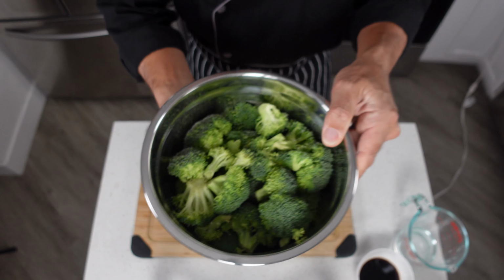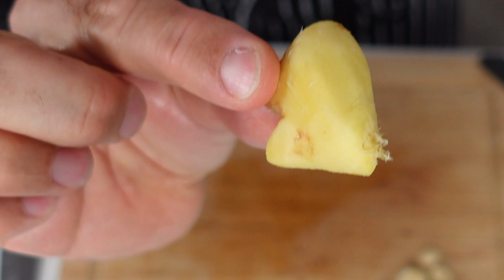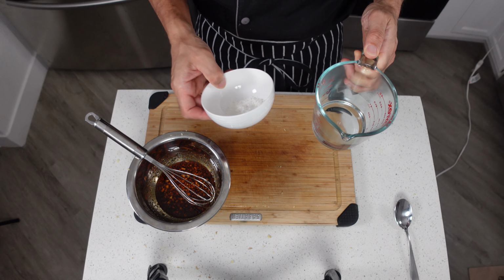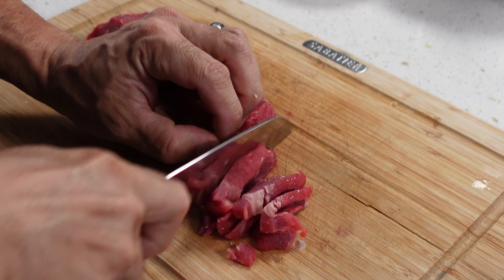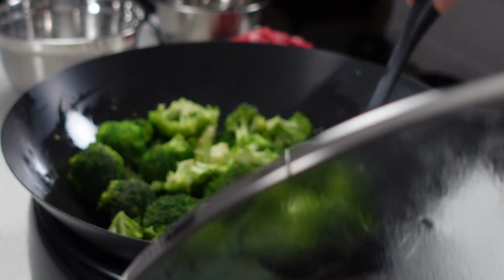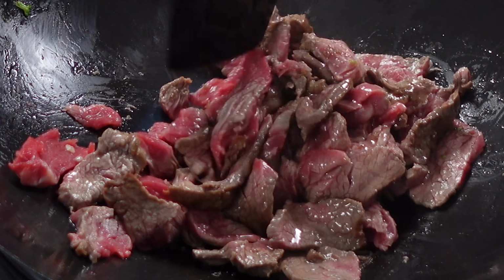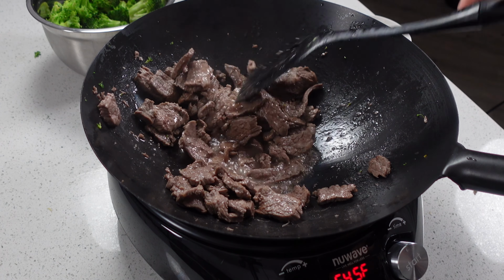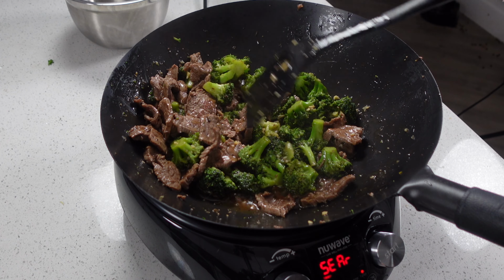Perfect Beef Broccoli at Home with the Nuwave Mosaic Induction Wok!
Have you ever tried to cook with a wok on an electric range before? If you liked this video, you might like this fried rice recipe

Beef Broccoli is one of the most popular dishes at Chinese restaurants, and like a lot of Chinese dishes, it is best cooked in a wok. The problem with wok cooking at home is that gas ranges typically don't produce a large enough flame to use them fully, and electric ranges, including induction, only heat a very small area on the bottom making them a giant pain in the neck. The Nuwave Mosaic Induction Wok changes the game by utilizing it's own induction cooktop that follows the natural curve of the wok itself. In addition, it allows the wok to be rounded at the bottom, making it even better. This beef & broccoli recipe is fantastic as it is, but using this wok gives it a result normally only found in a restaurant environment! Check out this video and see how!

Song: Sunsets
Artist: Owl Nest

Here's what you need:
2 lbs. flank steak, thinly sliced
1 lb. broccoli florettes
1/2 cup hot water
8 tbsp. low sodium soy sauce
3 tbsp. monkfruit sweetener
2 tbsp. minced garlic
2 tbsp. olive oil
2 tbsp. sesame oil (with 4 drops of chili oil added)
1 1/2 tbsp. cornstarch
1 tsp. roasted sesame seeds
1 tsp. grated fresh ginger
1 tsp. black pepper
Timestamps:
00:00 - Perfect Beef Broccoli at Home with the Nuwave Mosaic Induction Wok!
00:18 - Ingredients for Beef & Broccoli
00:45 - How to Remove Garlic Skin
01:12 - The Best Way to Remove Ginger Skin
01:44 - Mince the Garlic and Grate the Ginger
02:12 - How to make Beef Broccoli Sauce
03:43 - Prepare Flank Steak for Beef and Broccoli
04:19 - Cook the Broccoli for the Beef Broccoli First
05:43 - Cooking the steak for Beef Broccoli
07:43 - Combining Ingredients and Finishing the Beef Broccoli
09:04 - Plating and Presentation of Beef & Broccoli
The Products that I personally use in my kitchen:

Ninja Foodi Pro Pressure Cooker:

Ninja Dual Brew Pro Specialty Coffee System:

Frigidaire Gallery Induction Range w/Air Fry:

Frigidaire Air Fry Oven Tray:

Kirkland 5-Layer Stainless Steel Pans:

Ninja Foodi Power Blender Ultimate System:

Global Model X 8" Chef's Knife:

Feit Electric wifi dimmable led lights